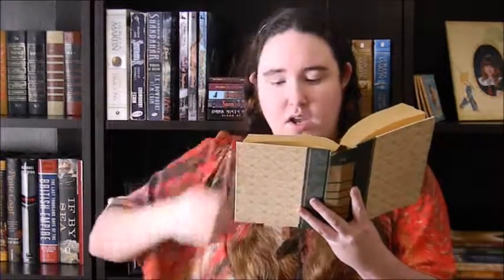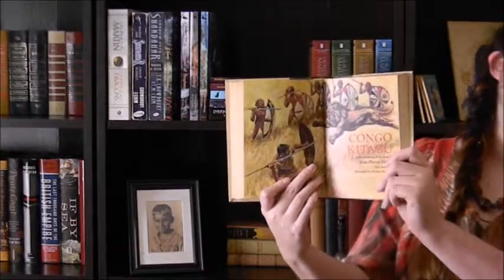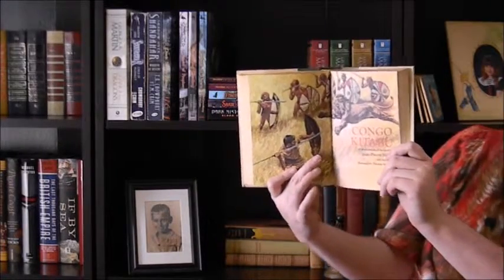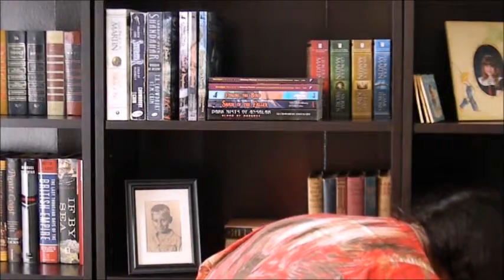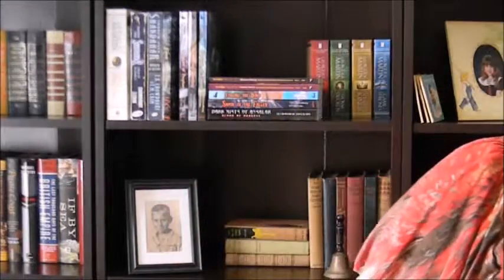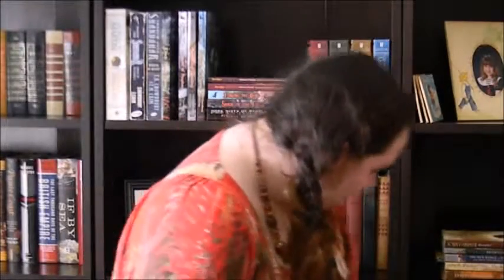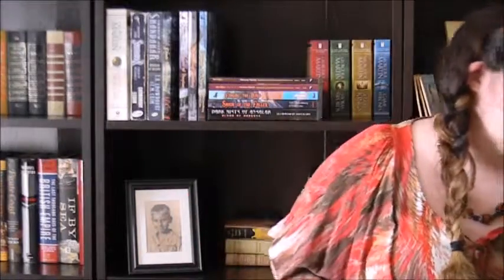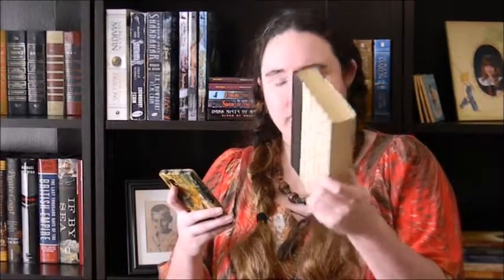In Depth Bookshelf Tour 14-2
Something about books makes me happy.
Be my friend on Twitter!